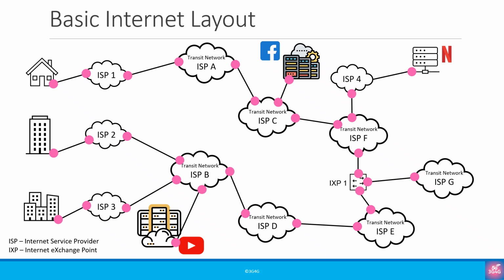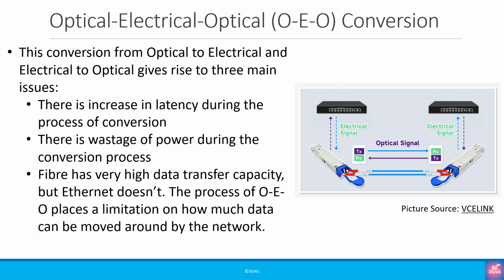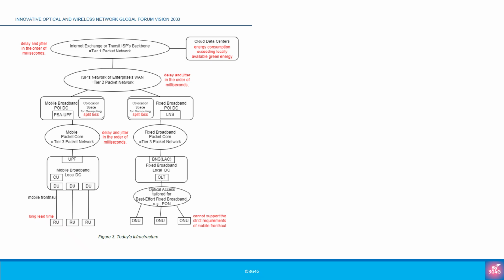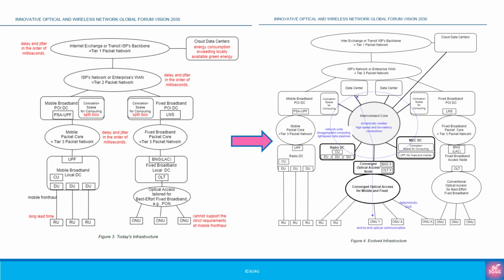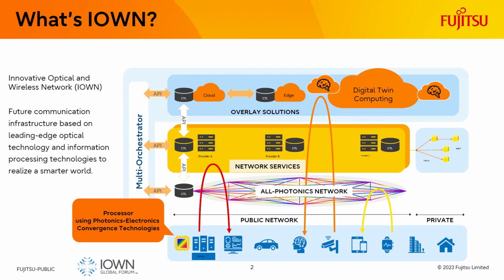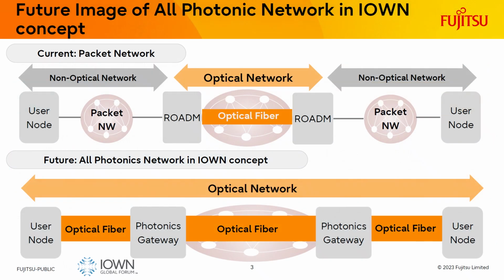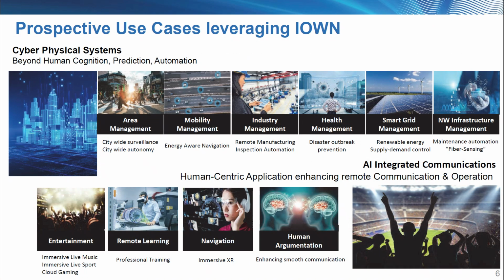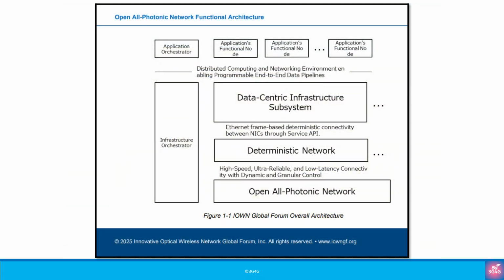Misc: All-Photonics Network (APN) for Innovative Optical and Wireless Network (IOWN)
In this video, we explore the All-Photonics Network (APN), a key technology underpinning the Innovative Optical and Wireless Network (IOWN) initiative. Starting with today’s internet infrastructure and its limitations, we explain why the traditional optical to electrical to optical (O-E-O) conversion process creates serious challenges in terms of latency, power efficiency, and data throughput.

We then look at how IOWN and the APN aim to overcome these issues by enabling end-to-end photonic communication. The video highlights technical concepts, real-world challenges, and recent demonstrations from industry leaders such as Fujitsu and NTT Docomo. We also introduce key elements of IOWN architecture, including the Interconnect Core, Converged Optical Access, and the IOWN Data Hub.

Whether you're a network engineer, researcher, or just curious about the future of connectivity, this overview provides a clear and accessible introduction to how IOWN’s All-Photonics Network could revolutionise digital infrastructure.